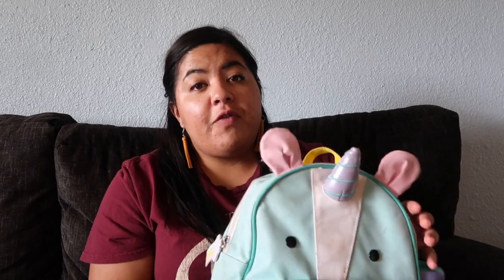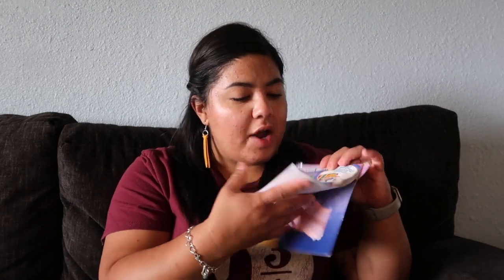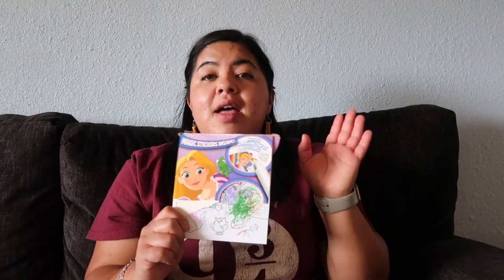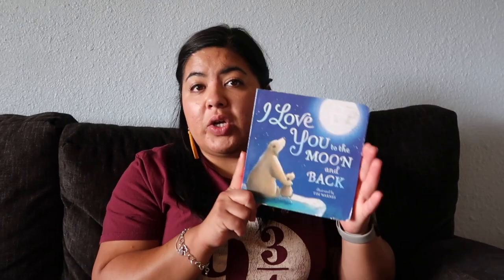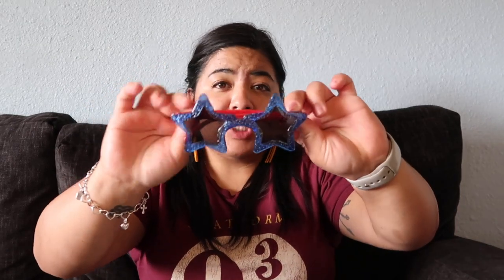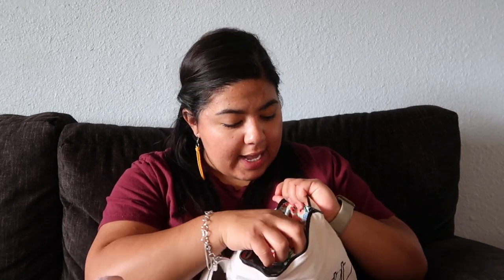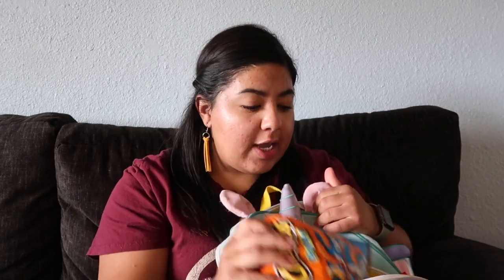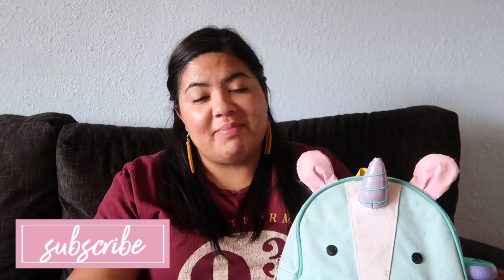What's In My Toddlers Back Pack || Tips for Traveling With A Toddler || Riaa Isabel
Hey, y’all! Thank you so much for clicking on this video! I would love for you to join my Youtube family! I have done my fair share of traveling with Scarlett and have picked up some pretty awesome parenting hacks along the way! Now I am no expert but I am always willing to offer some advice where I can, so today I am sharing ALL of the fun things we bring along on every trip to keep Scarlett entertained and distracted so that she doesn’t get too cracky when traveling.

I hope you all find it helpful and if there are any secrets you want to share with me be sure to leave them in the comments below!

Equipment I use:

Canon G7X Mark II
Tall Tripod
Phone Tripod
iPhone XS
Editing Software: iMovie
Blue blocking Glasses
SanDisk Memory Card

Looking to Create a Blog?

I purchase most of the products in my videos myself, but sometimes I'm lucky enough to have the opportunity to try and review products sent by brands for consideration. I will always give my honest opinion of any product I am asked to review. Sponsorships help me continue to create fresh content for my viewers and positively impact the future of my YouTube channels. Thank you for your support!